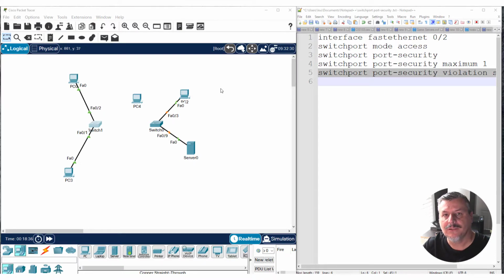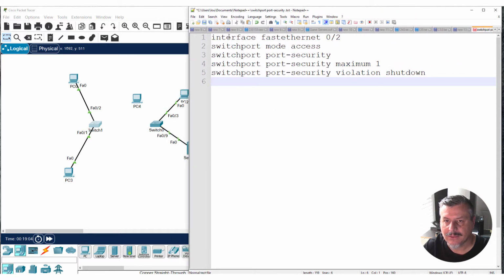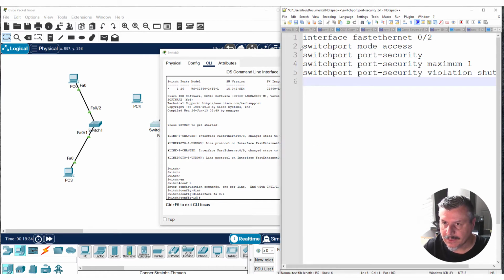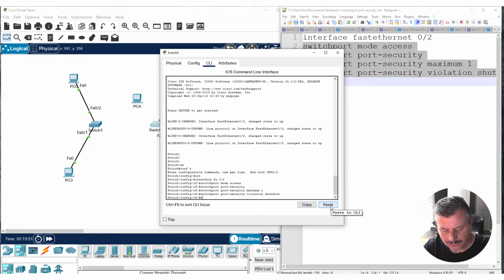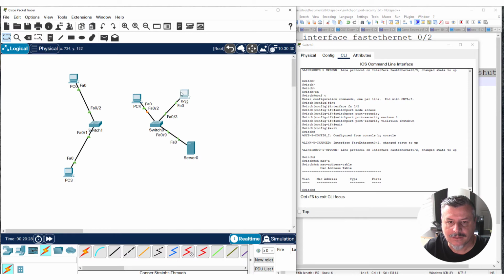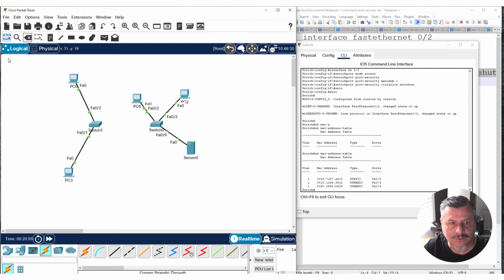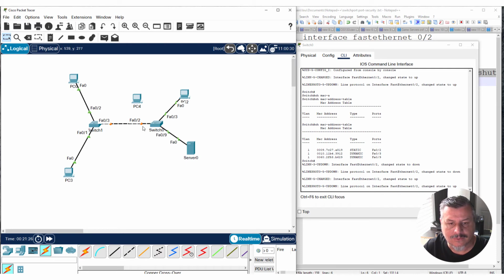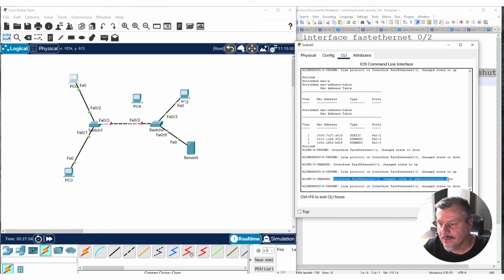switchport port security violation shutdown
Switchport Security Concepts